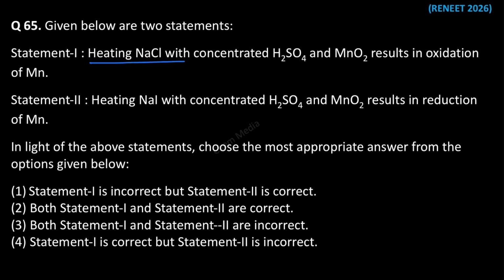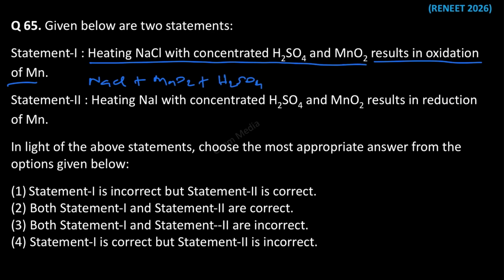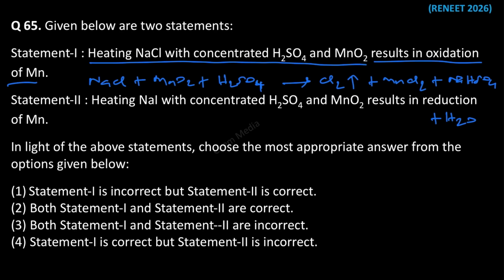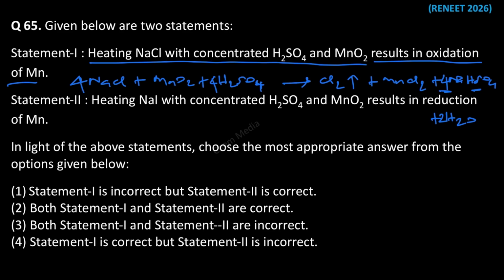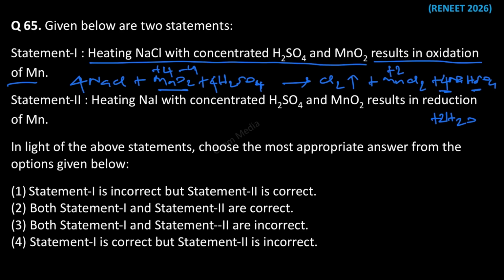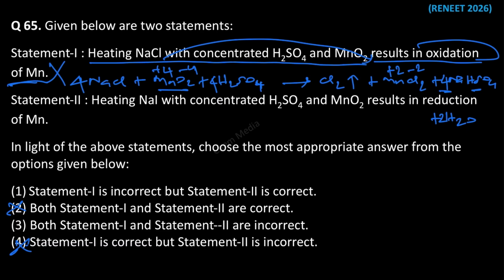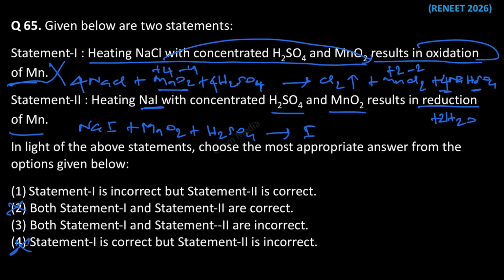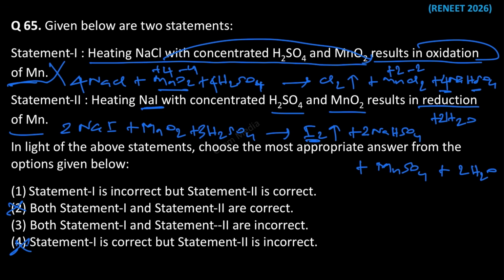Statement-I: Heating NaCl with concentrated H2SO4 and MnO2 results in oxidation of Mn.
Statement-II : Heating NaI with concentrated H2SO4 and MnO2 results in reduction of Mn.

In light of the above statements, choose the most appropriate answer from the options given below:

(1) Statement-I is incorrect but Statement-II is correct.
(2) Both Statement-I and Statement-II are correct.
(3) Both Statement-I and Statement--II are incorrect.
(4) Statement-I is correct but Statement-II is incorrect.